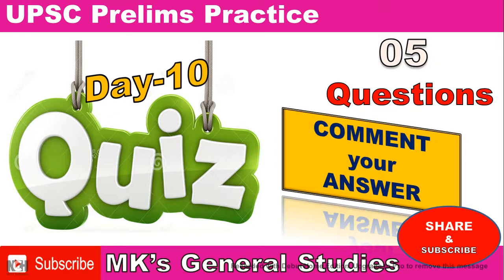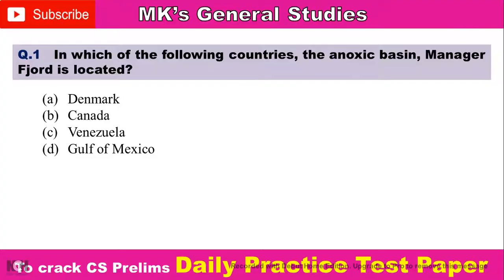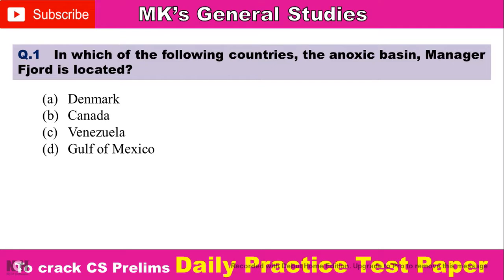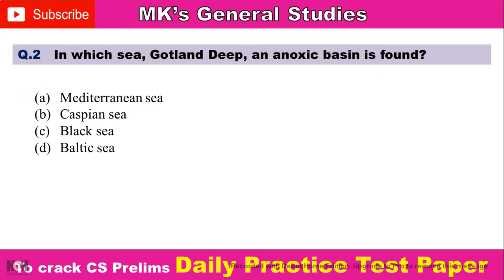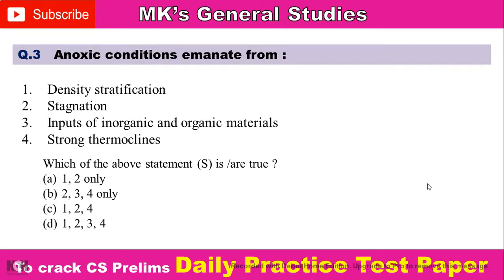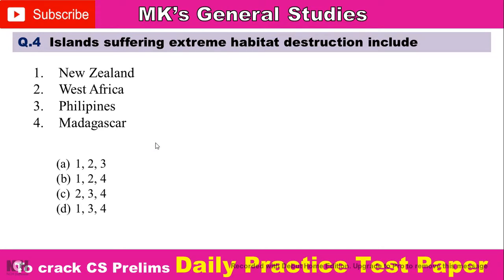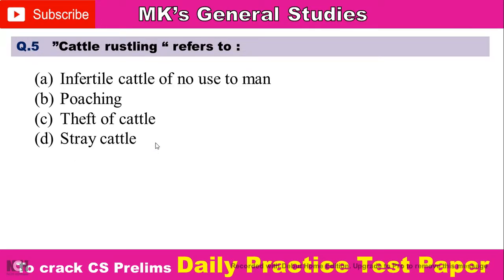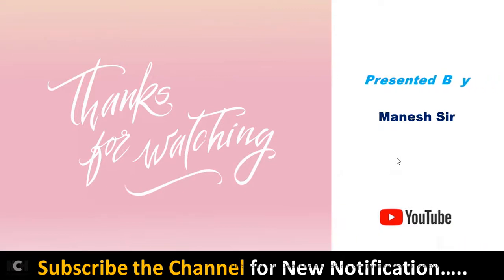Climate Change Important Question Quiz for UPSC|CDS|UPPSC|RPSC|MPPSC|MPSC| Daily Quiz | Day 10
How to crack UPSC Prelims Exam
upsc prelims practice quiz english |upsc daily mcq |
Daily 15 questions UPSC CS prelims exam